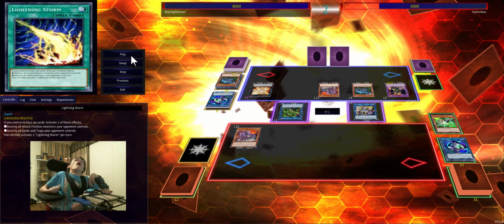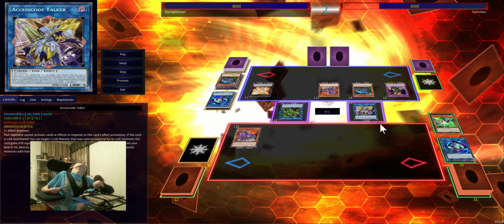How To Play Through Five Or More Negates With Dinosaurs! Yugioh